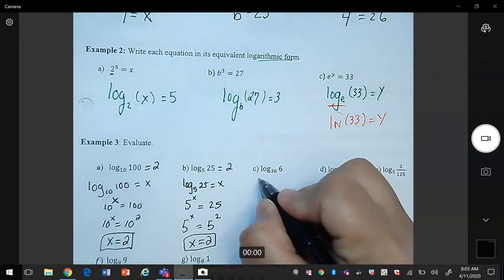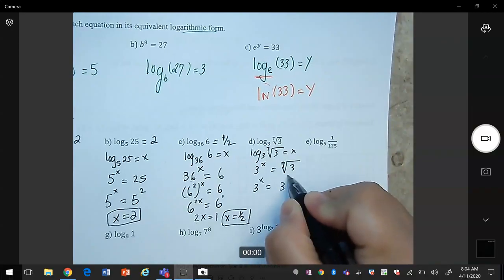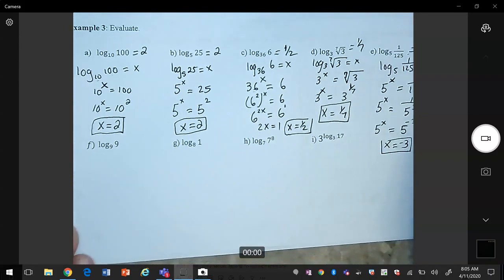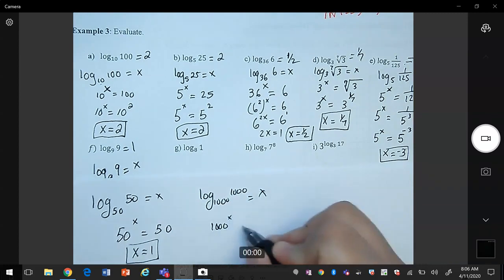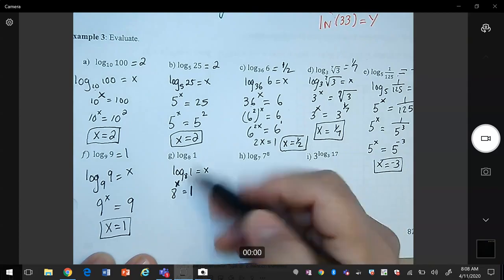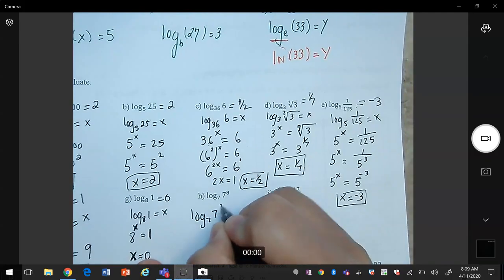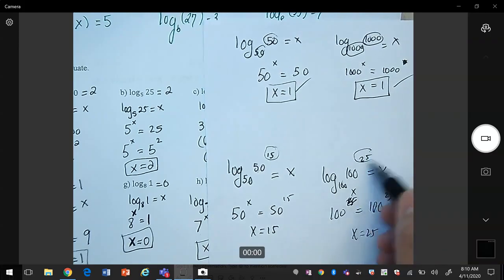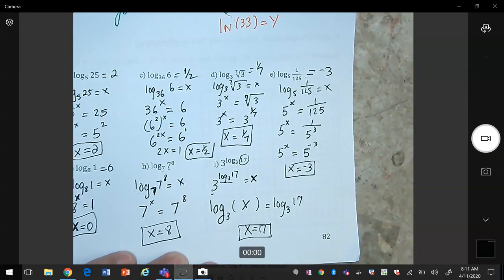Section 3 2 Exponential and Logarithmic Functions C